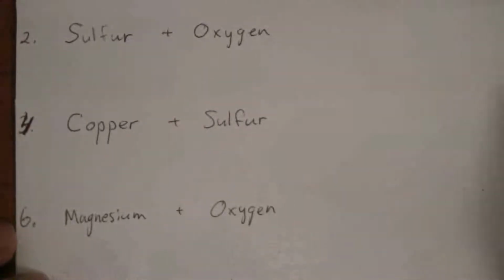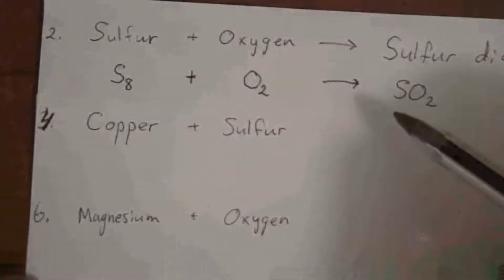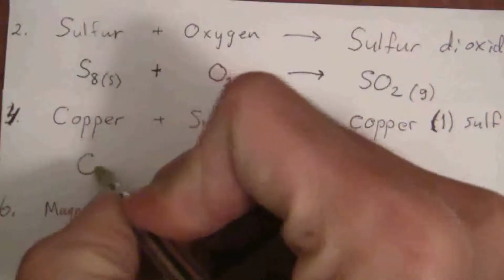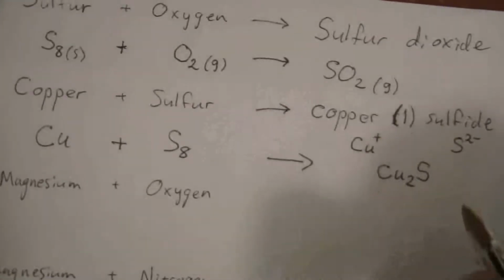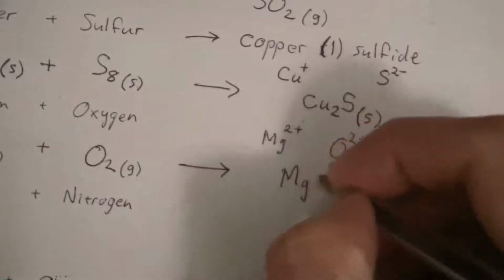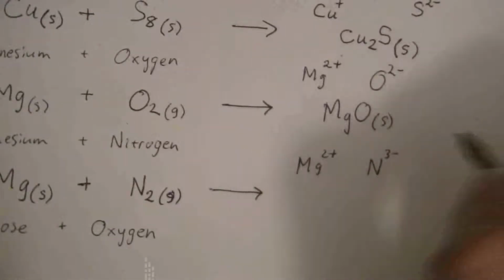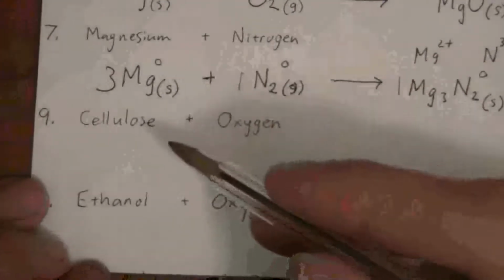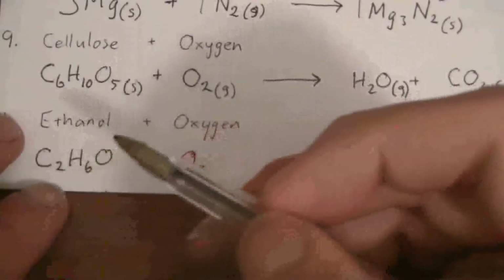Survey of Reactions #2-11 (1 of 4)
This video explains how to do problems on the Survey of Reactions Lab.
The Lab guide will answer some of your questions, but I give more detail here.
This segment deals with questions 2-11 as follows:
Sulfur + Oxygen
Copper + Sulfur
Magnesium + Oxygen
Magnesium + Nitrogen
Cellulose + Oxygen
Ethanol + Oxygen

Produced by Ray Dickinson, General & Introductory Chemistry Instructor at Cleveland State Community College, CSCC